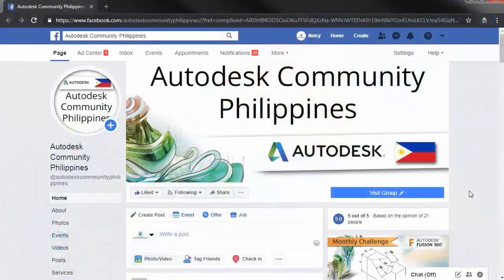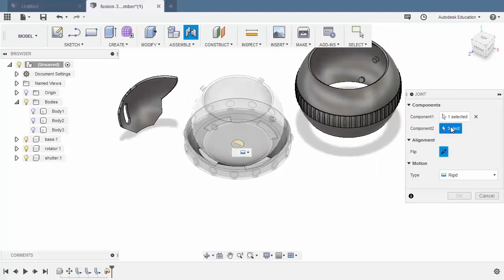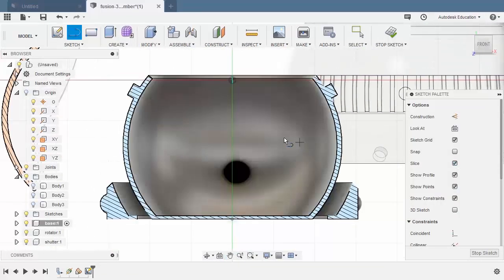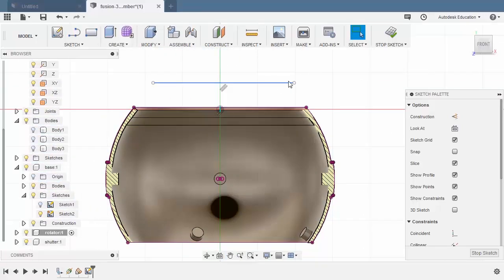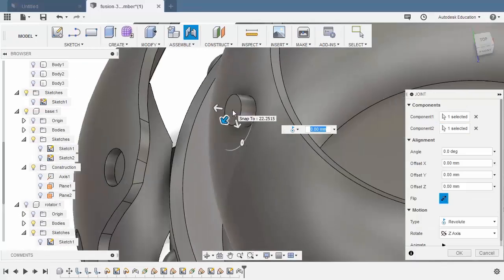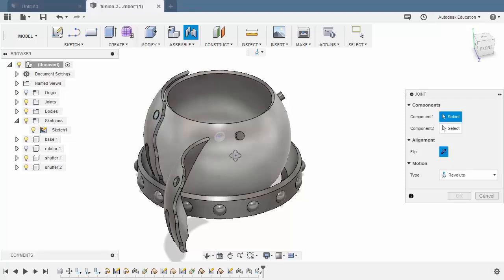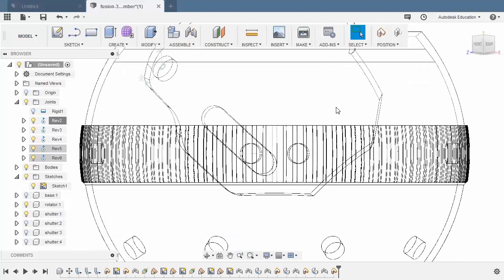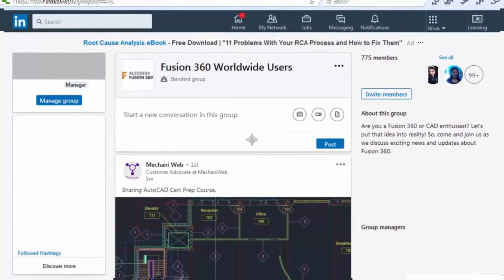Fusion 360 Monthly Challenge January 2018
Mechanics:

1. Complete all Monthly Challenges posted in Facebook and/or Linkedin.
4. Create and Name your Folder e.g. John Doe-School Name
5. Save the completed Monthly challenge inside your folder  and name it as
    Month-YourName-SchoolName
6. Post your works in Fusion 360 Gallery and place tags MonthlyChallenge and StudentExpert.

Key Takeaways:
1. Student Expert recognition
2. Worldwide gallery to showcase
3. Worldwide community
4. Competition opportunity
5. Certificate of Project Completion**